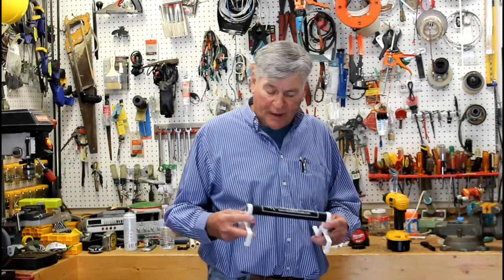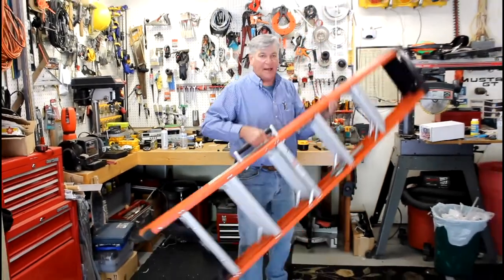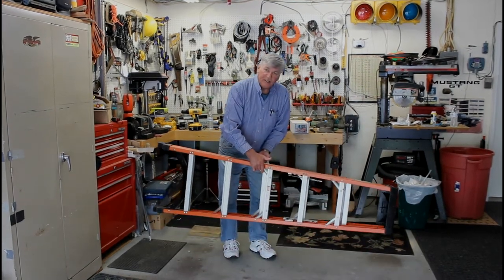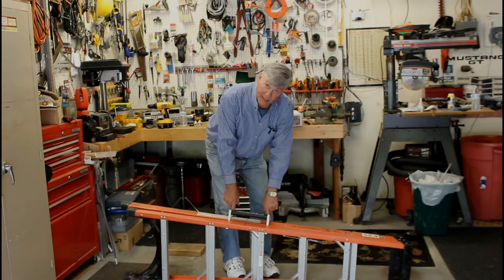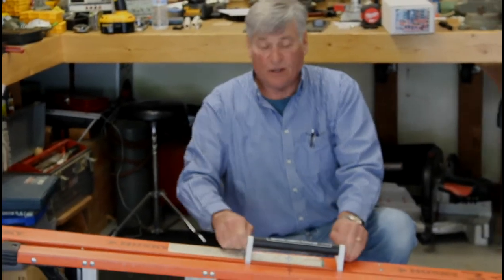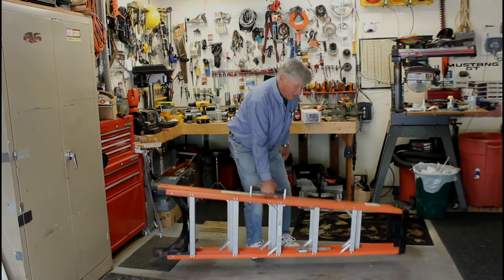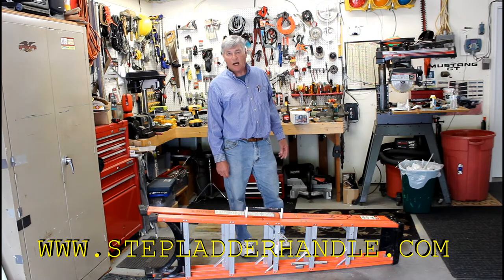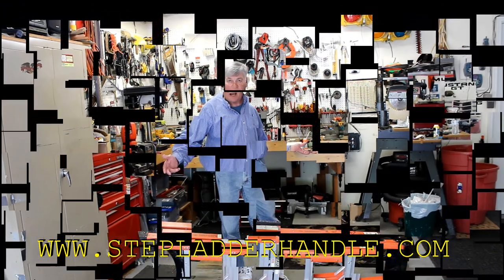EZ Carry Step Ladder Handle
This handle snaps onto a 6'-10' fiberglass step ladder (most common type used by contractors) and fits most aluminium step ladders. Installs without any tools, stays on the ladder while in use, easy to carry with ONE hand!